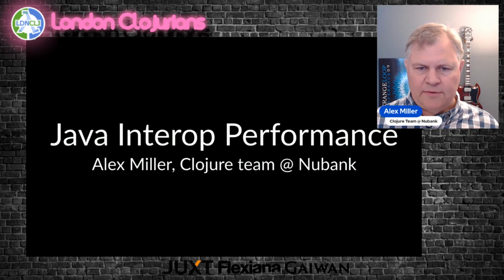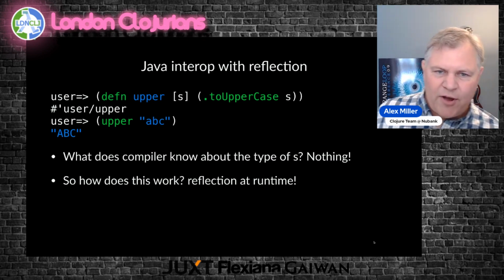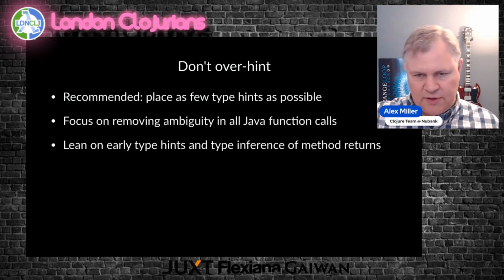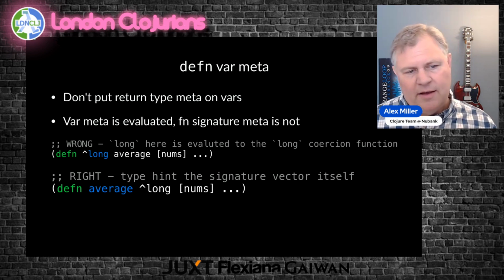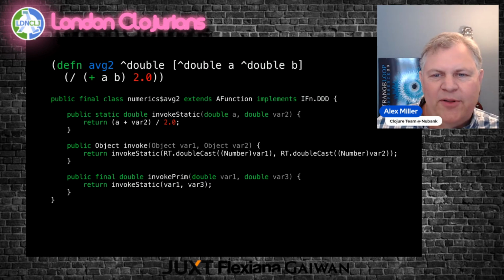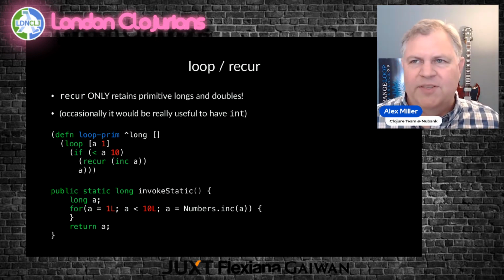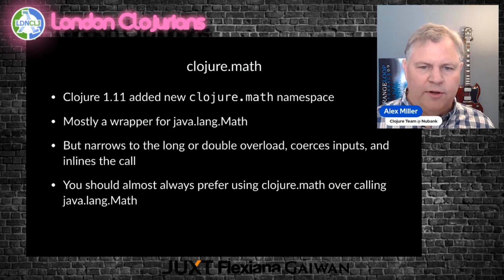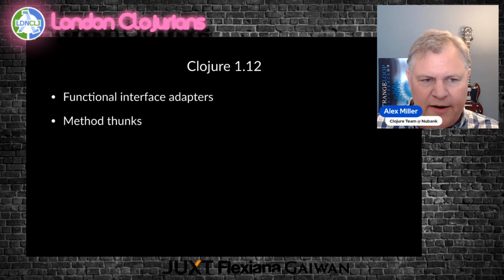Java Interop Performance (by Alex Miller)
The London Clojurians are happy to present:

Title: Java Interop Performance
Speaker: Alex Miller

Alex Miller ) will be presenting
"Java Interop Performance"

Java interop is a common area of Clojure performance issues. In this
talk we'll look at the two most important issues - reflection and
boxed math. You will learn how to detect these problems (and develop
an intuition for when they will happen), and how to fix them with type
hints.

Alex Miller is part of the Clojure core team working at Nubank and
coauthor of Programming Clojure and Clojure Applied. He is also the
creator of the Strange Loop, Clojure/west, and Lambda Jam conferences
and one of the organizers of the Clojure/conj conference.